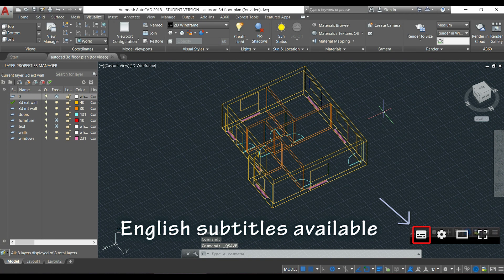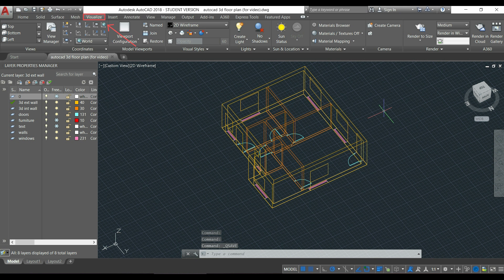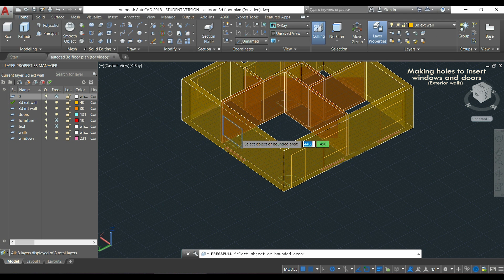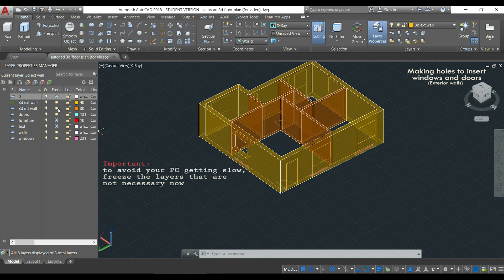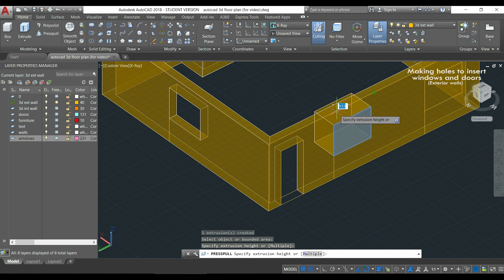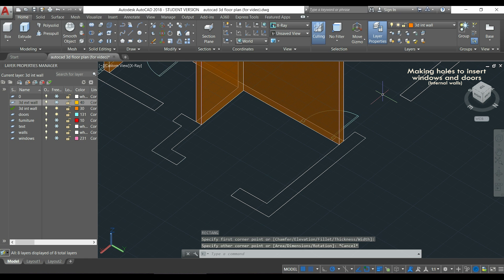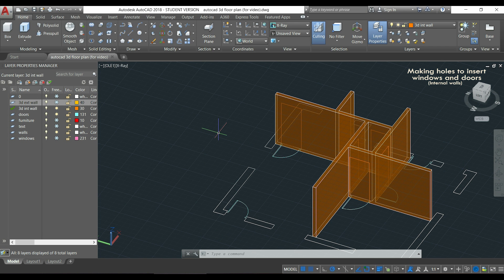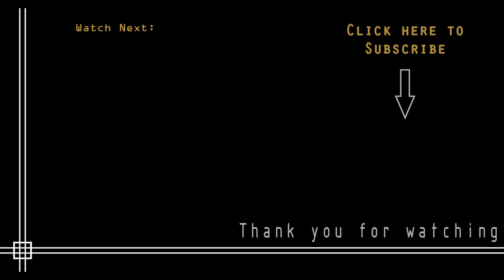AutoCAD 3D Basics - Tutorial to model a floor plan (fast and effective!) PART 2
Open playlist: Autocad in 3D - tutorials and exercises

In this video I finish the explanation (that I started in PART1) of how to insert doors and Windows in the floor plan.
This is dedicated to people who want to start drawing in 3D.

Contents:
Making holes to insert Windows and doors (exterior wall) 0:47
Making holes to insert Windows and doors (internal wall) 2:22